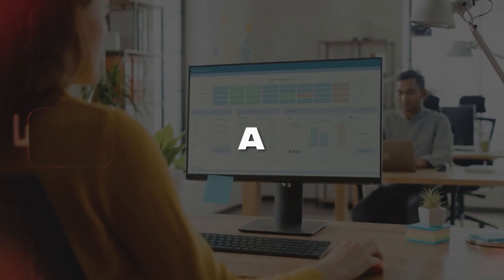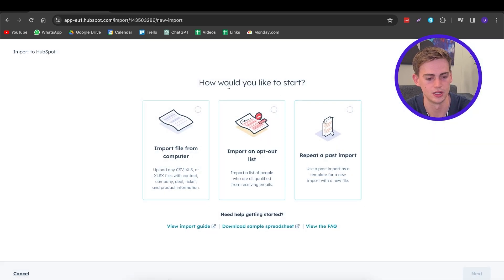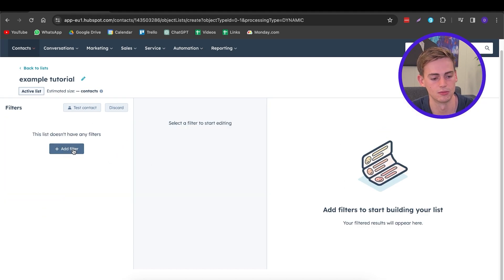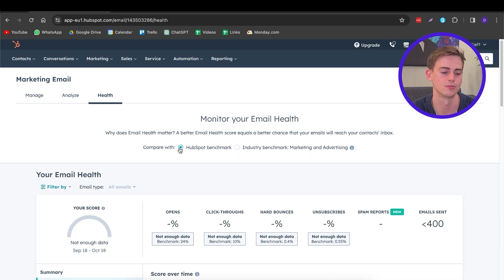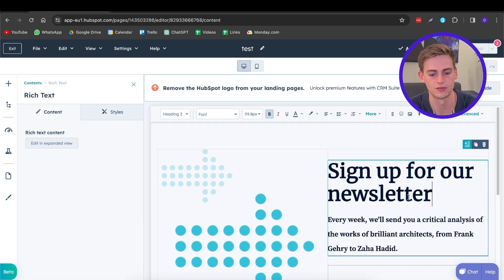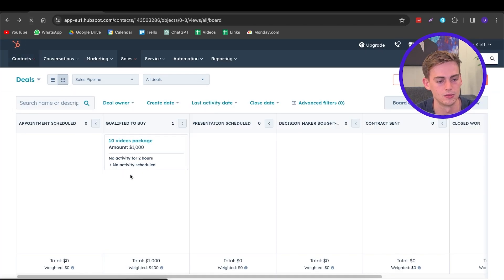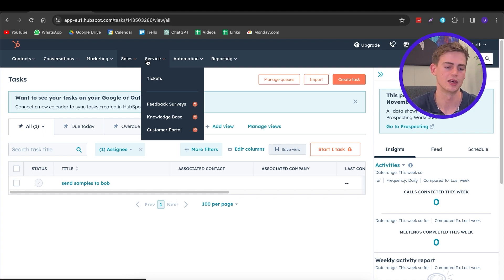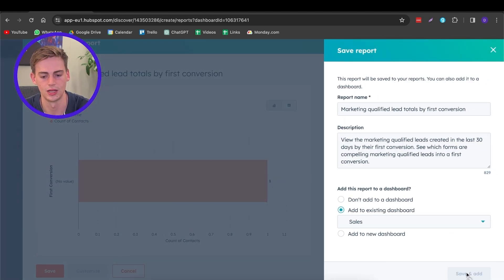HubSpot CRM Tutorial For Beginners 2024 | Learn HubSpot CRM in 16 Minutes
HubSpot CRM Tutorial For Beginners  2024

In this Step by step HubSpot CRM Tutorial for beginners I walk you through the enitre HubSpot CRM platform. Getting started with HubSpot CRM can be a difficult task. That's why I created this HubSpot CRM walkthrough for small businesses who are wanting to start with HubSpot. After watching this complete step by step tutorial you can get started with Hubspot immidiatly.